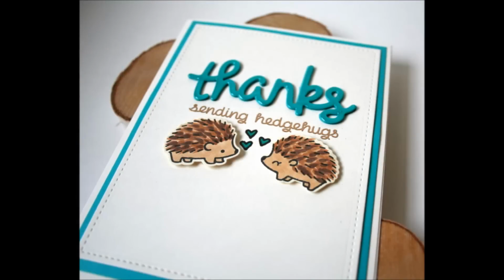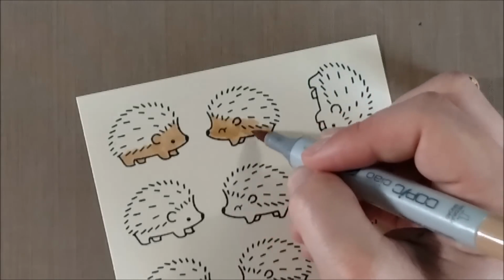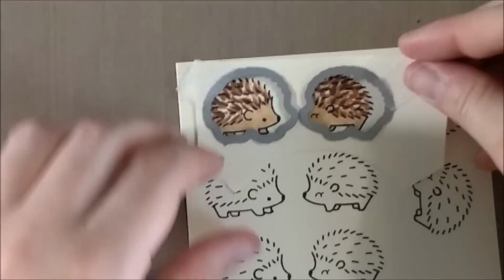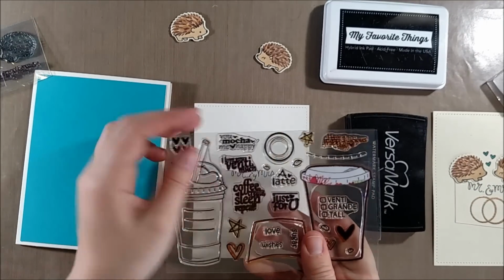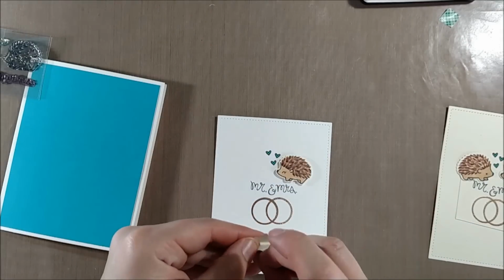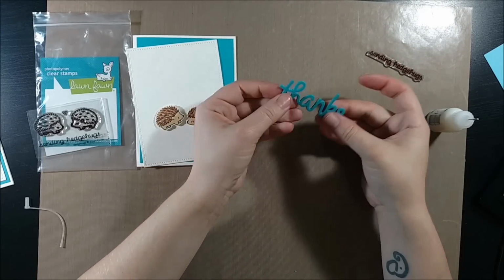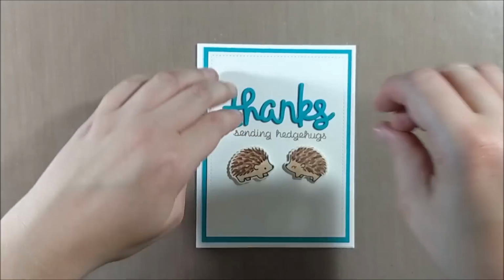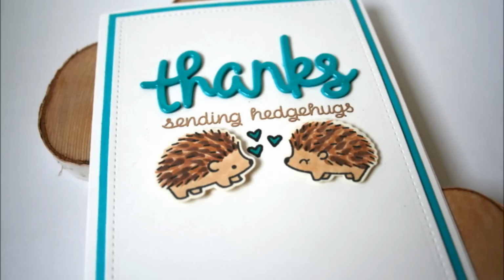Wedding Invitation Tutorial featuring Lawn Fawn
This video shows how I made my wedding invitations and how I made a coordinating thank you card.

• Lawn Fawn Sending Hedgehugs Die Set
• Lawn Fawn Sending Hedgehugs Stamp Set
• Lawn Fawn Small Stitched Rectangles  ——
• Lawn Fawn Scripty Thanks Die  ——
• Ranger Craft Sheet  ——
• Versamark Clear Embossing Ink  ——
• EK Success Powder Tool ——
• Martha Stewart Score Board  ——
• Glossy Accents  ——
• Fineline Applicator  ——
• Precision Tip Glue Applicator  ——

I am on the Newton's Nook Designs, Gerda Steiner Designs, and My Style Stamps design teams. I receive physical and digital product in exchange for making samples.